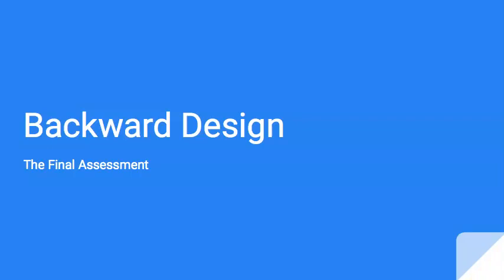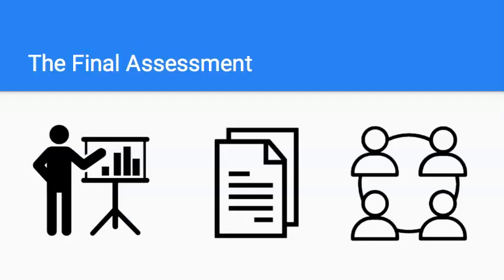Backward Design Final Assesmt FINAL